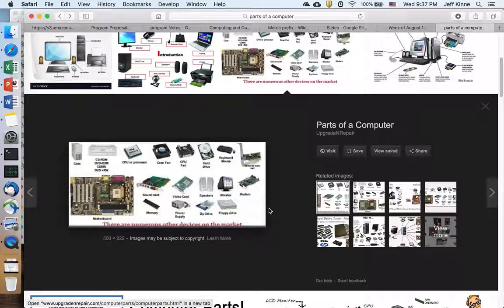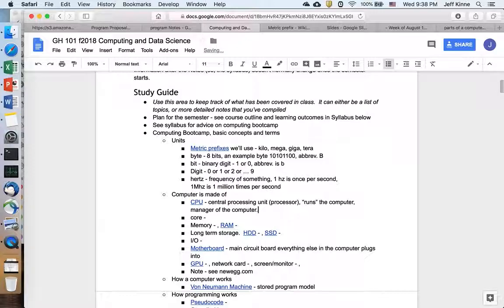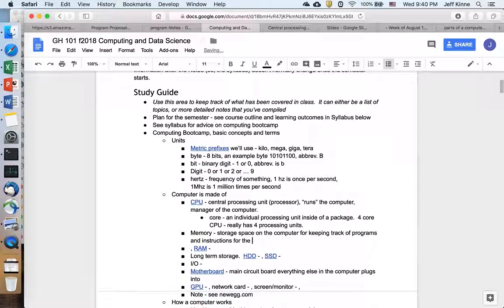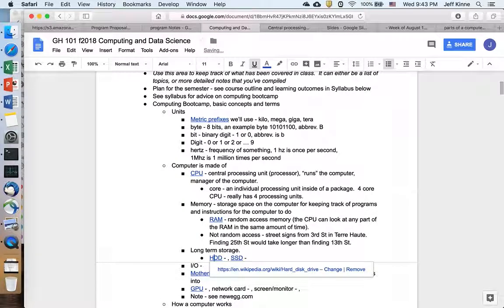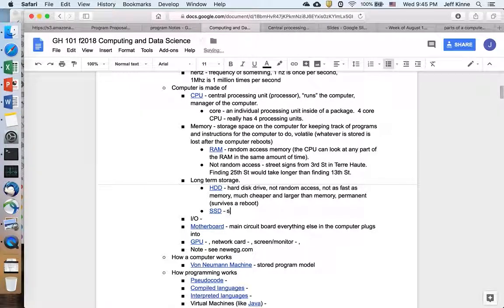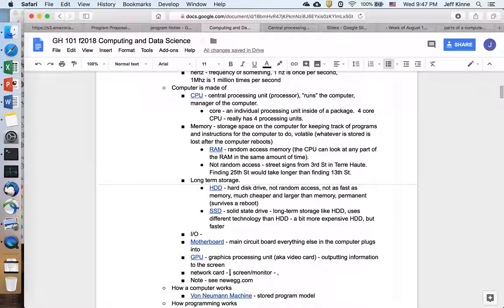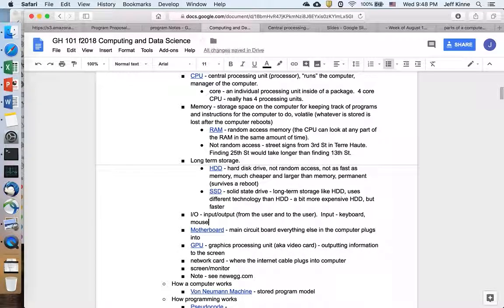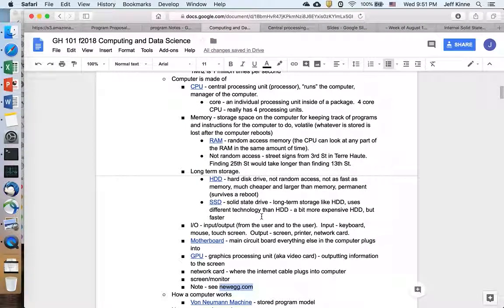GH 101 f2018 what a computer is made of